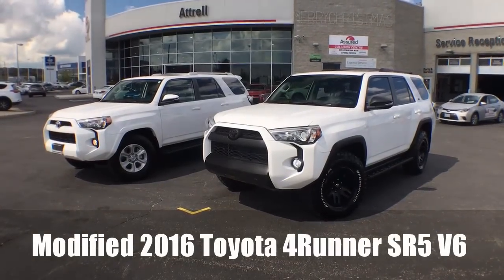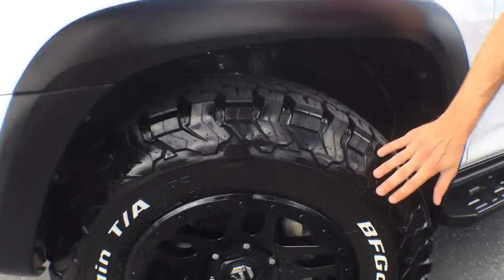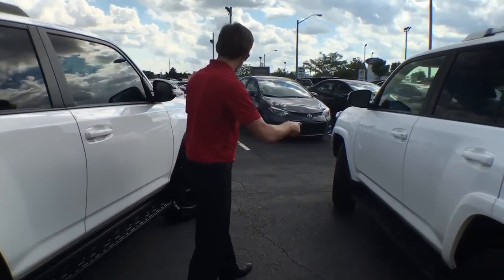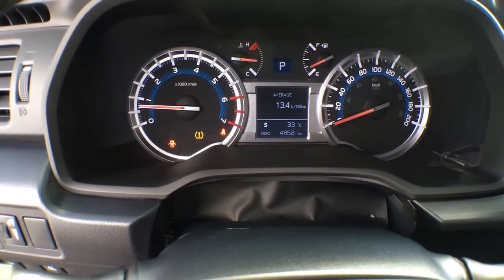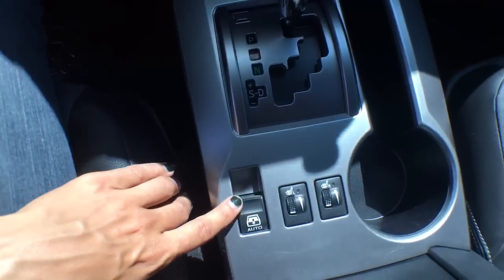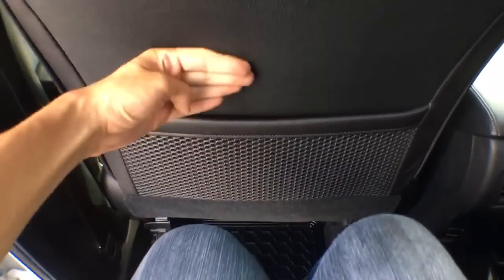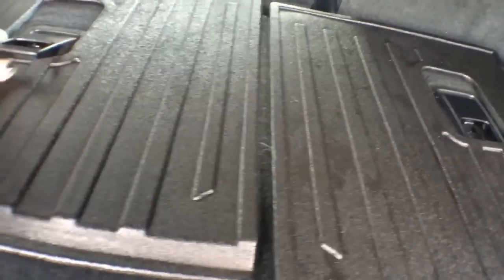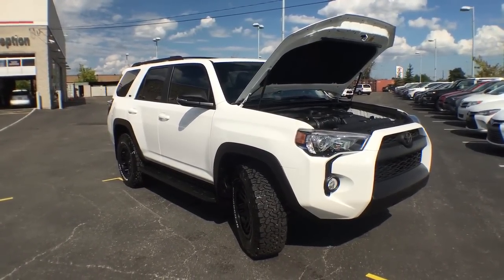*Modified* 2016 Toyota 4Runner SR5 V6 - Brampton ON - Attrell Toyota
2016 Toyota 4Runner SR5 V6 Standard Package in "Alpine White."

Mods: Blacked out front grille, badging, fenders, mirrors, roof rails and cross bars. 6000K HID headlights, 4000 Lumen LED Fog Lights, Tinted Windows, Start+ Remote Starter, Cargo liner, BFGoodrich All-Terrain T/A K02 tires on 17"x8.5" Matte Black Fuel Recoil Wheels.

Features: 6.1" Touch screen display with integrated AM/FM/XM/CD player, Bluetooth, back up camera, navigation system, text-to-speech capabilities and advance voice recognition. 8 speakers throughout the vehicle. Power locks, windows, moon roof and front seats (8-way driver with lumbar & 4-way passenger). Softex material throughout the vehicle. 4-spoke tilt/ telescopic steering wheel with audio controls and cruise control. Keyless entry, traction control, downhill assist control, hill start assist control, 4L, 4H & 2L Drive settings. Folding third row seating (seats 7). Silver painted roof rails, towing hitch receiver 4/7-pin connector and tonneau cover. Projector style halogen headlights and integrated fog lights. Four 120W power outlets, one 400W power outlet. AUX input & UBS input. 17" Alloy wheels, 87L fuel tank. 5000lbs of towing. 4L, V6, DOHC, 24-valve, dual variable valve timing with intelligence (Dual VVT-i) sequential multiport fuel injection. 12.8L/100km fuel efficiency.

Attrell Toyota
110 Canam Cres.
Brampton ON
L7A 1A9